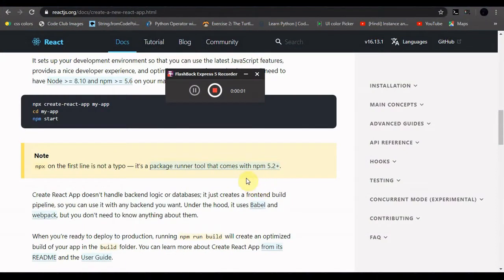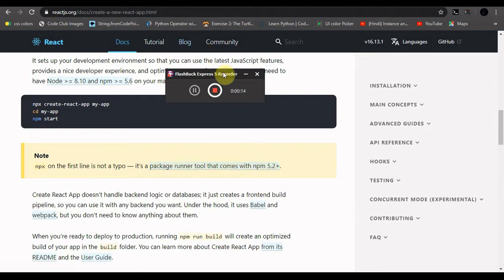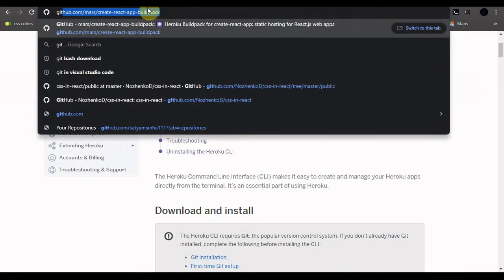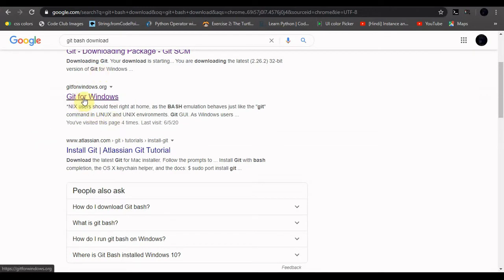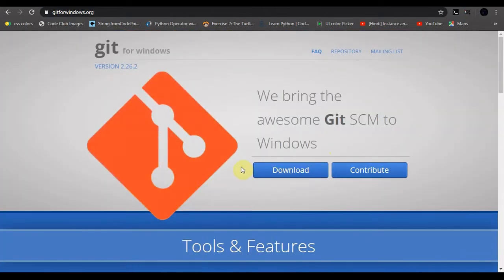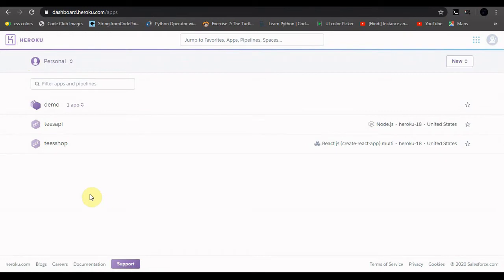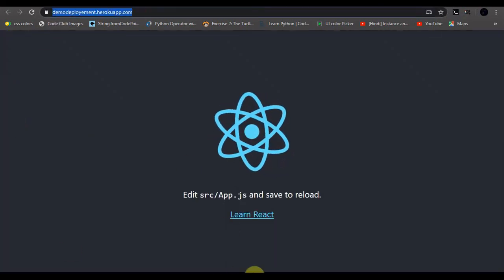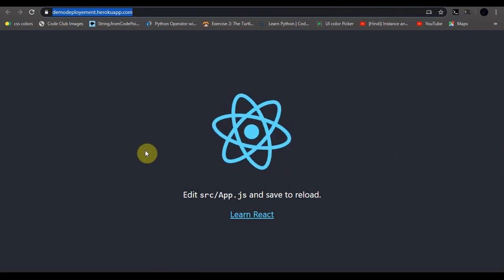Deploying react application on heroku server with environmental variables || React JS tutorials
Here I showed you that how can we deploy our react app in a ridiculously simple way.

Buildpack link

Heroku cli link

Git bash link

🔔Get Alerts When We Release Any New Video.

Video edited by Openshot